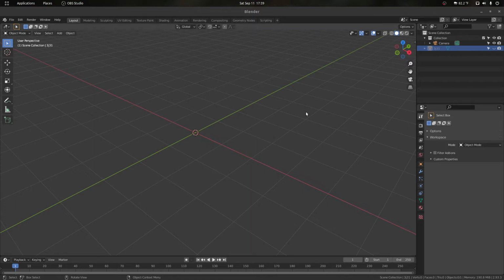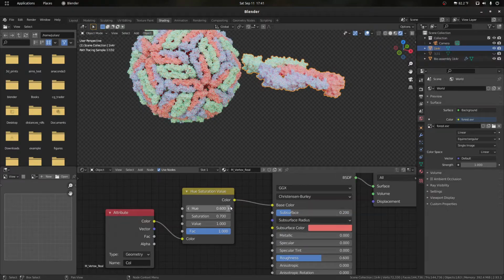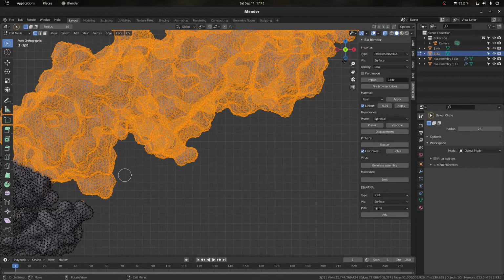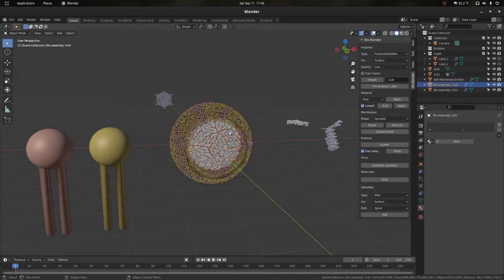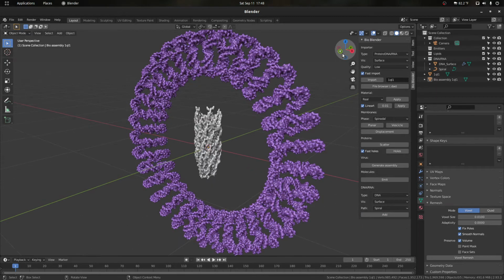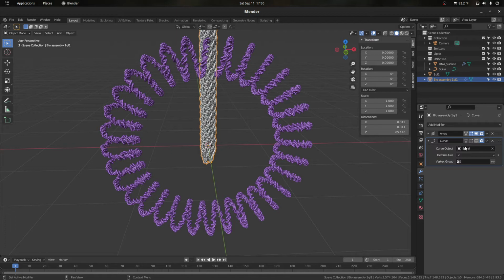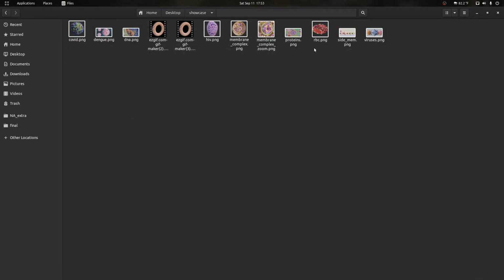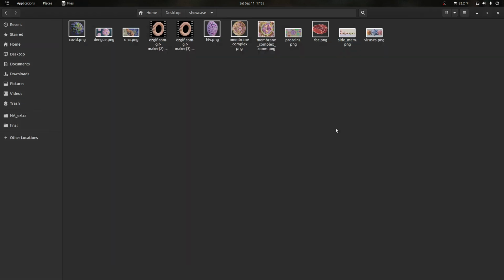New blender add-on Bio blender #6 Viruses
This video showcases the new blender add-on called Bio Blender made to improve and speed up the workflow of generating scientific visualizations of proteins, cells, membranes, bacteria, viruses, molecules, DNA, and RNA.